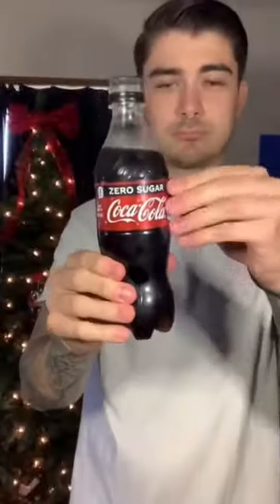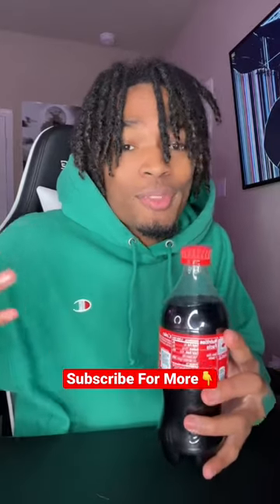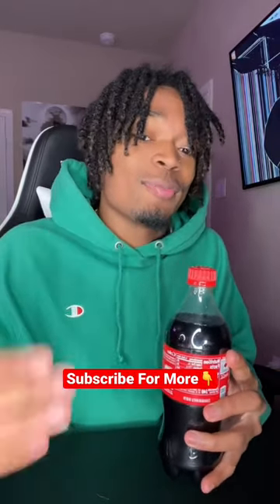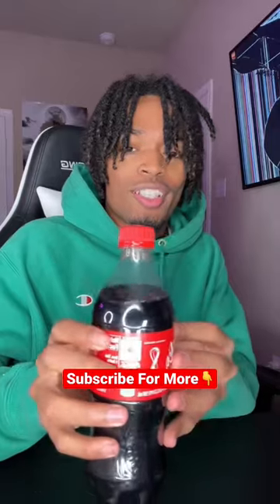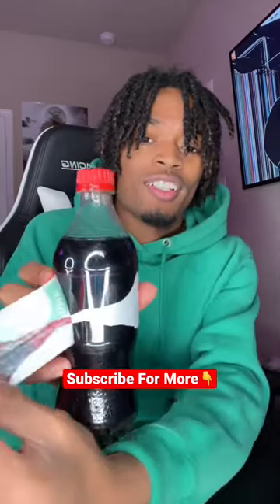You Won’t Believe I Did This With a CHRISTMAS Coke